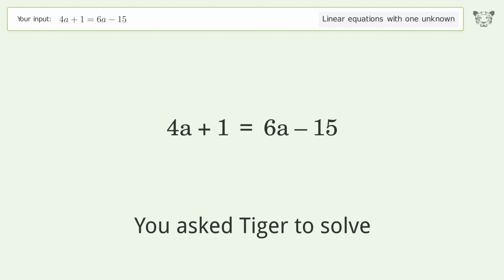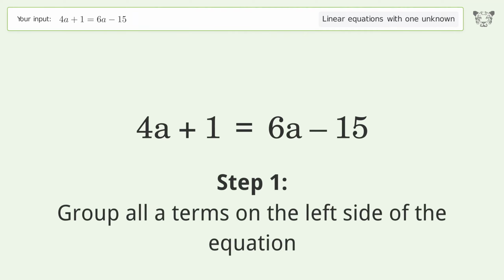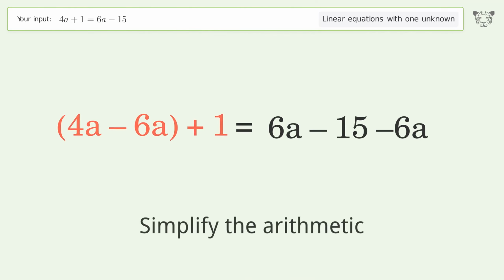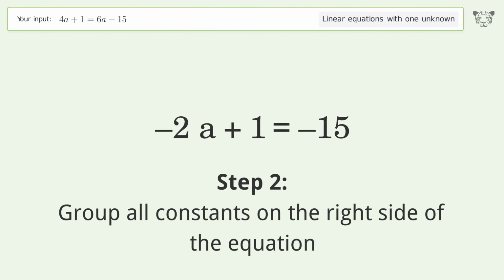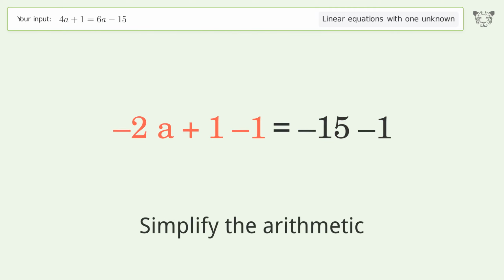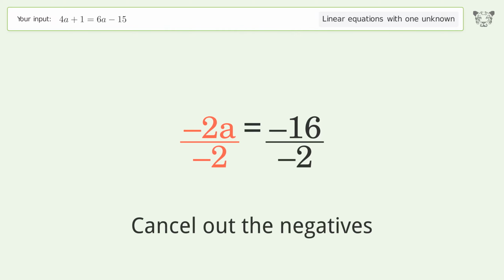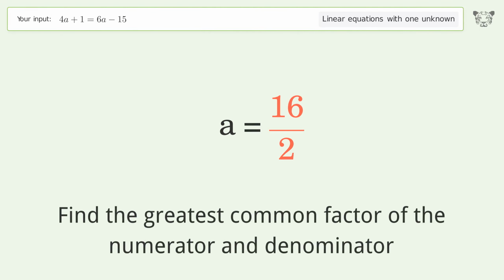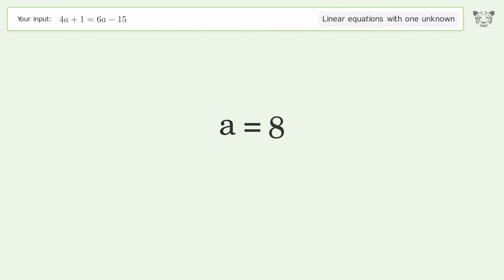Linear equation with one unknown: Solve 4a+1=6a-15 step-by-step solution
for a step-by-step and more tips and tricks for dealing with linear equations with one unknown.